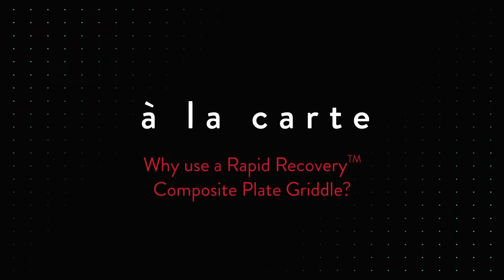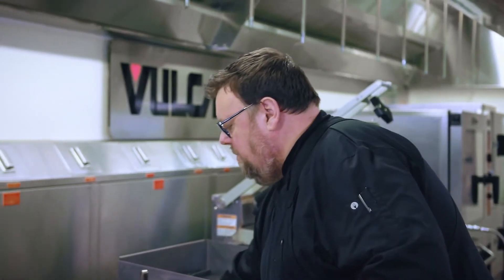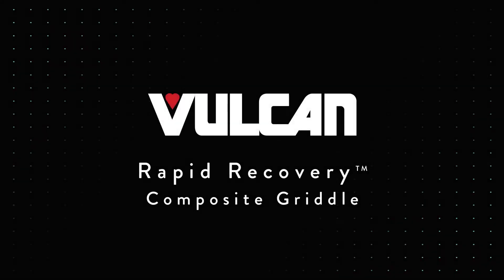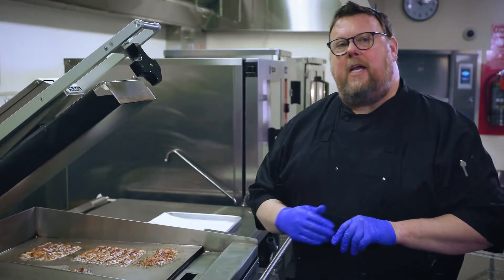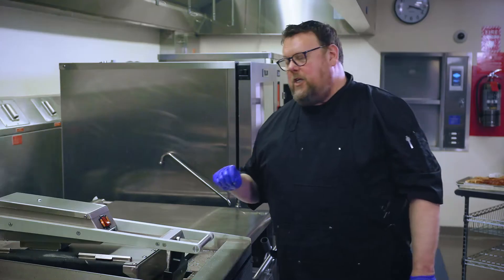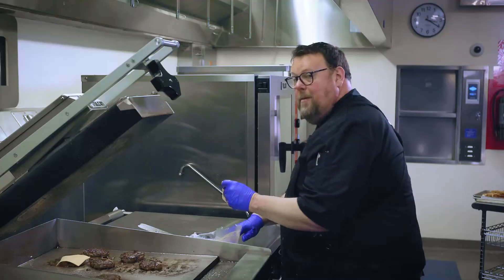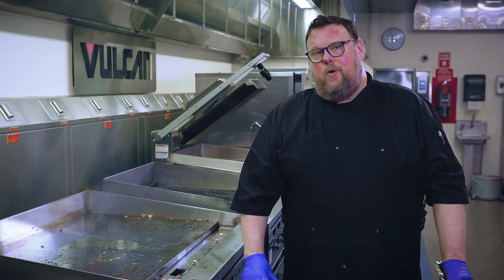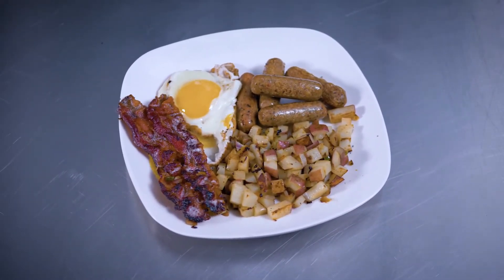What Flat-Top Grill is Best? Comparing 3 Types of Griddle Plates in Vulcan's À la carte Cooking Demo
A griddle, or flat-top grill, is a key cooking equipment for your kitchen.  The surface material of a griddle can effect the cooking performance, and the level of effort to keep it clean.  Vulcan's Chef Pete Schellenbach prepares 3 separate menu selections suited for each of the 3 griddle plate surfaces, and points to features and benefits as viewed by cooks and chefs.  With many accessories available, the VCCG Griddle can be further enhanced for getting the most from whichever plate suits your operational needs best.

In this À la carte episode:
[0:33] Why a Steel Griddle Plate?
[0:45] Why a Rapid Recovery™ Griddle Plate?
[0:59] Why a Chrome Finish Griddle Plate?
[1:44] Cooking on the Steel Flat Top
[5:57] Cooking on the Rapid Recovery™ Flat Top
[12:06] Cooking on the Chrome Finish Flat Top
[16:35] Recap of Demonstrated Food
[17:21] Griddle Accessories
[17:44] Summary with Chris Cook

to further learn how to use, clean and maintain your griddle for maximum performance.